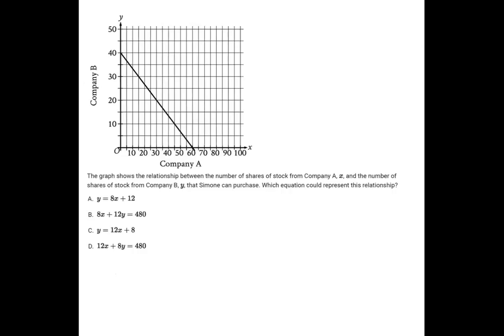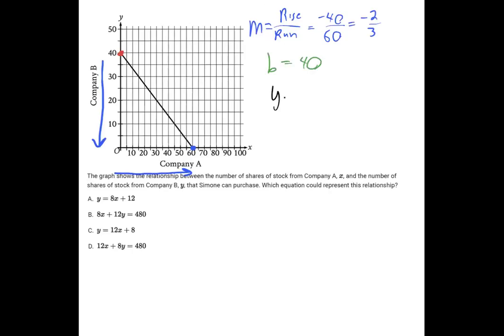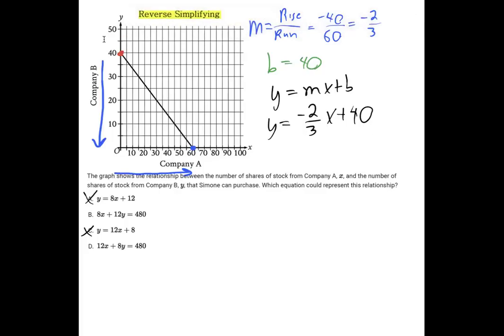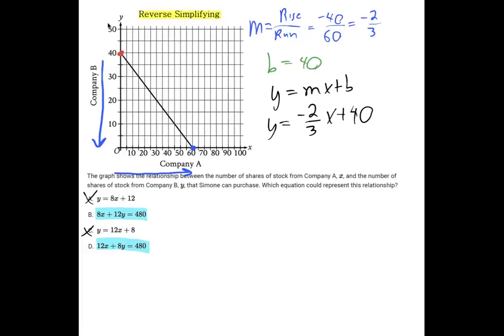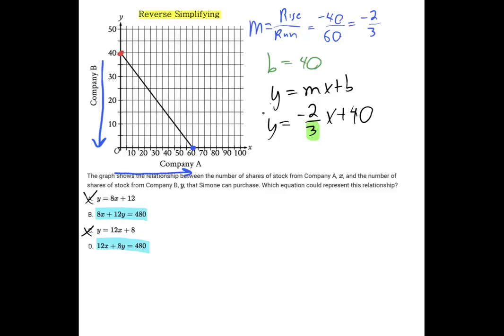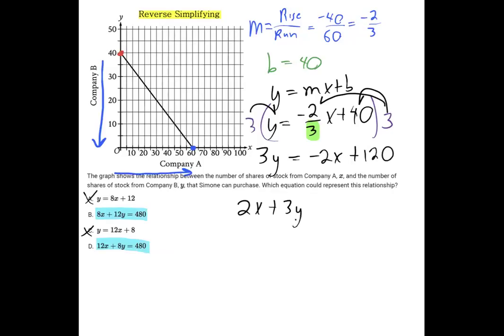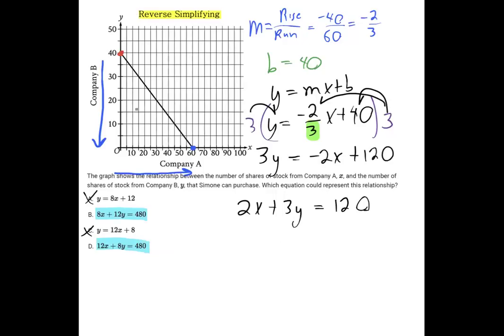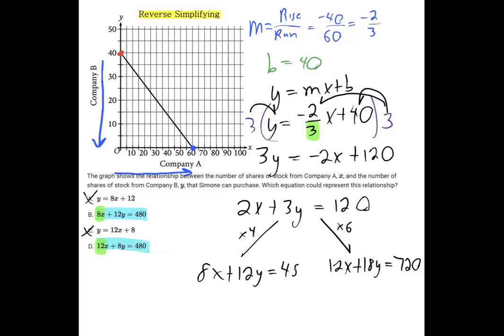The graph shows the relationship between the number of shares of stock from Company A, x, and the...